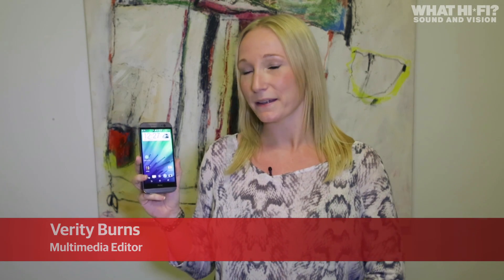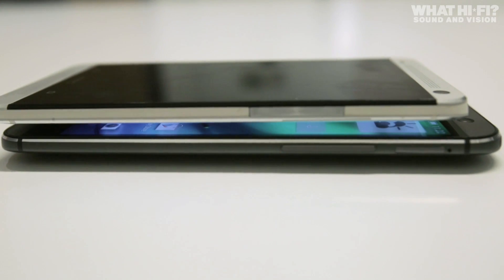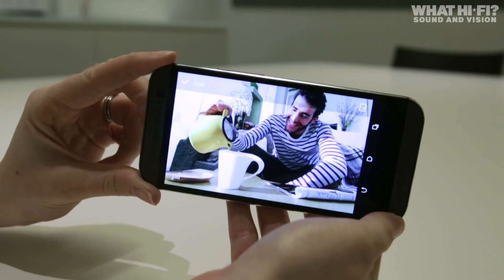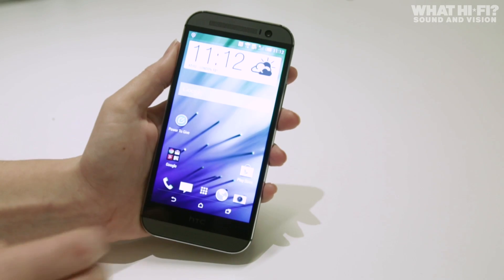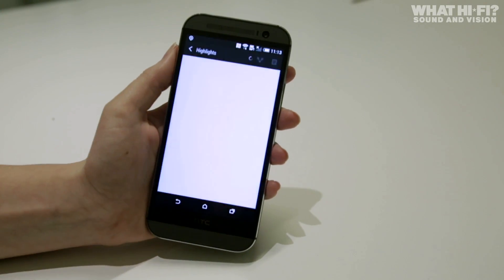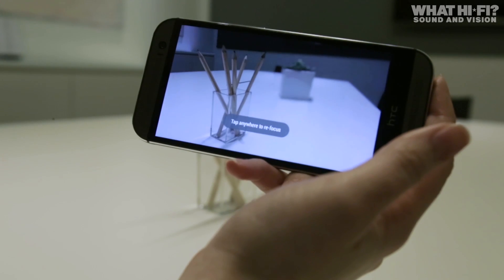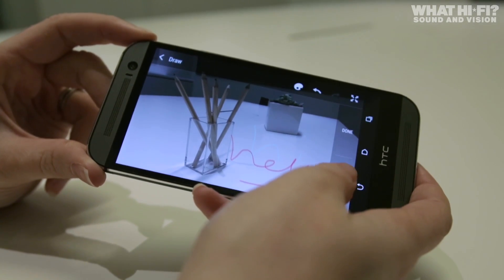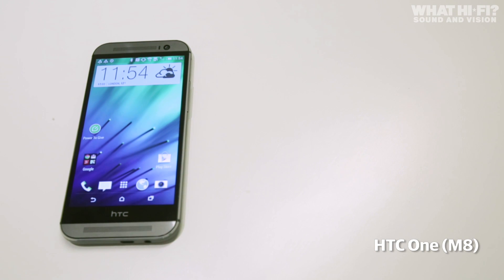HTC One (M8) review - hands on with new HTC One 2014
HTC One (M8) review - hands on with the new flagship HTC phone for 2014, the HTC One M8. We take a look at the new design, HTC Sense 6.0, updates to Blinkfeed, Boomsound and more.